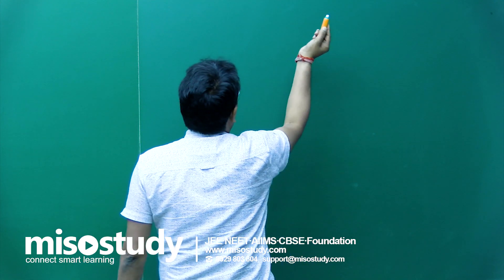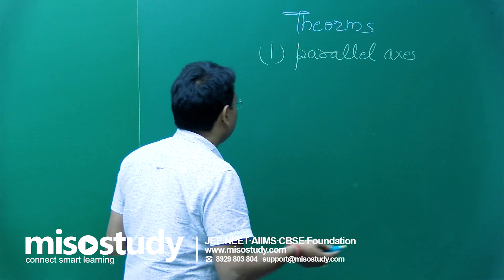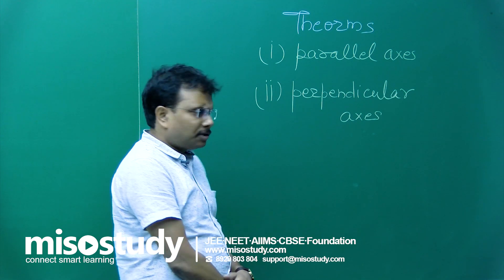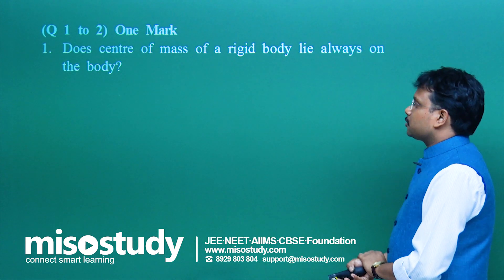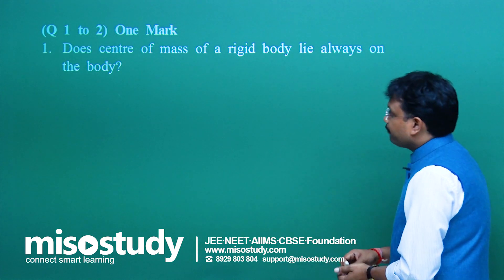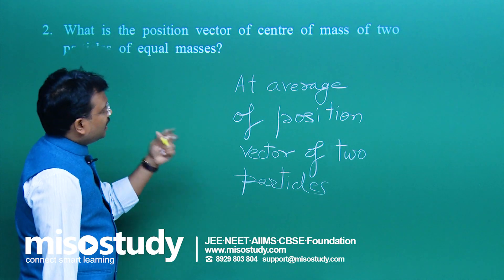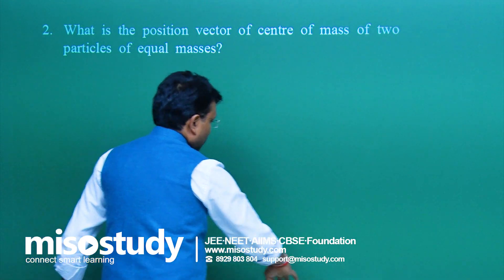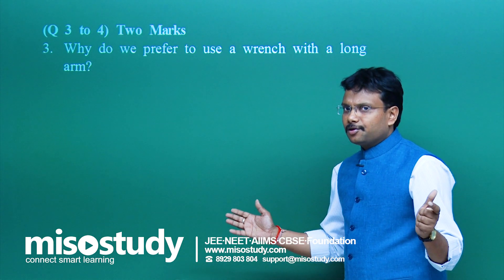Statement of Parallel and Perpendicular Axes Theorems, CBSE 11th Physics in English | Misostudy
Learn Theory and Problem Solving of Statement of Parallel and Perpendicular Axes Theorems from Chapter System of Particles and Rotational Motion for class 11th for CBSE Physics. (This lecture is in English). Misostudy

The theorem of parallel axes states that the moment of inertia of a rigid body about any axis is equal to its moment of inertia about a parallel axis through its centre of mass plus the product of the mass of the body and the square of the perpendicular distance between the two parallel axes.

Crack CBSE Physics Get Important theory and exam pattern question exercise for CBSE preparation with Misostudy's expert faculties.

1. 300+ HD Video Lectures designed by the expert faculty team
2. Theory & Problem Solving Lectures of full syllabus
3. Chapter-wise Exam Pattern Question Exercise
4. Chapter-wise PDF e-Books
5. 24X7 Doubt Clearing
6. Hard Disk Courses (No Internet required)
7. 24X7 Online Streaming Course
8. Lecture Download support for Android and iOS
9. Access anytime, anywhere using any device